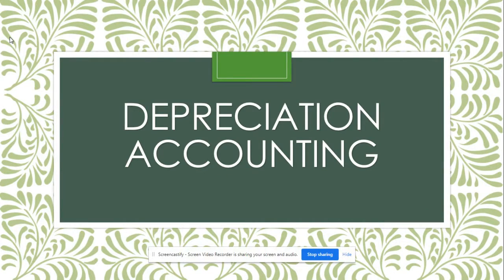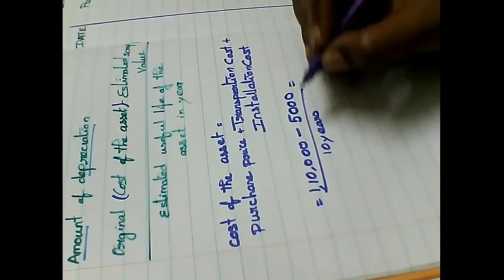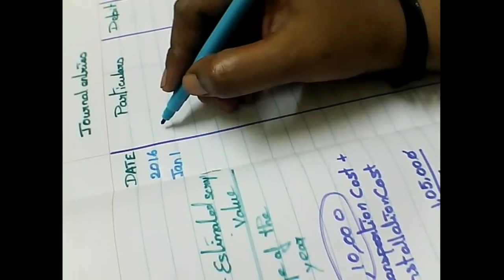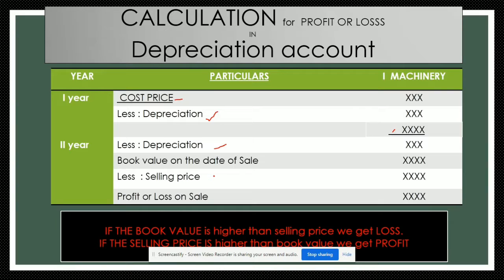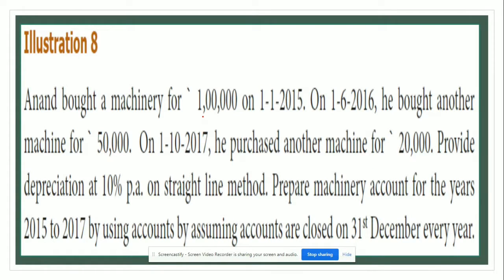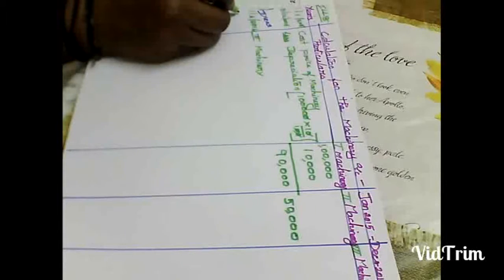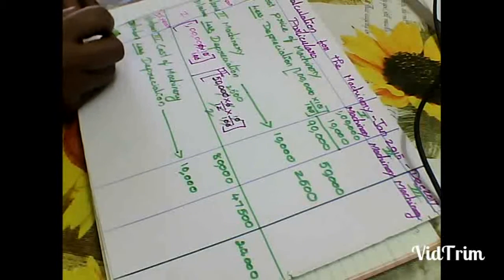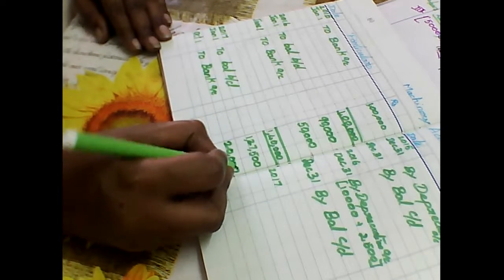Depreciation accounts 11 th students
Depreciation accounts regraded problems with their solutions and reason.